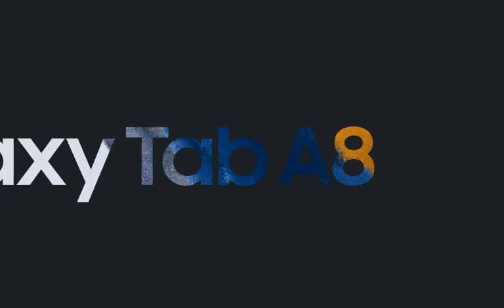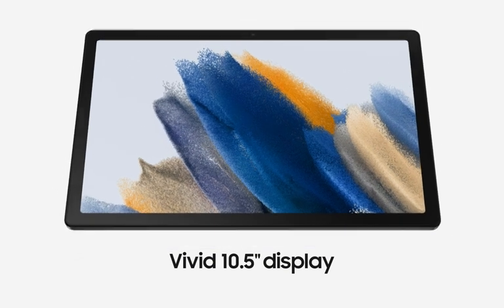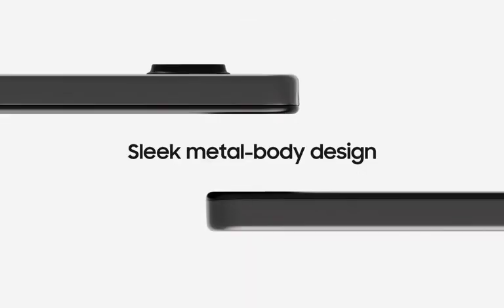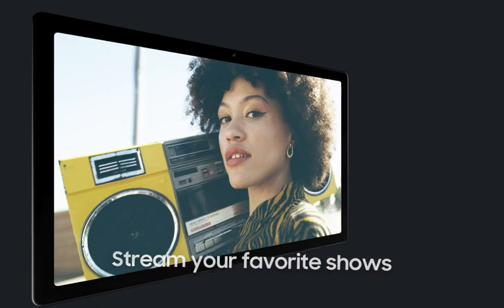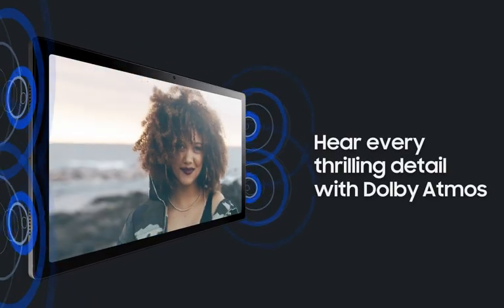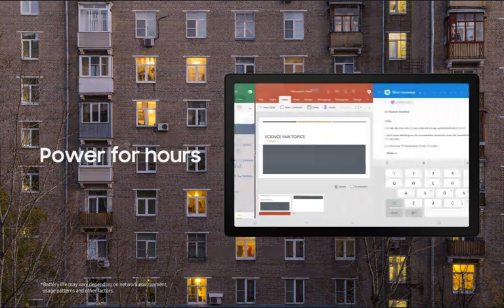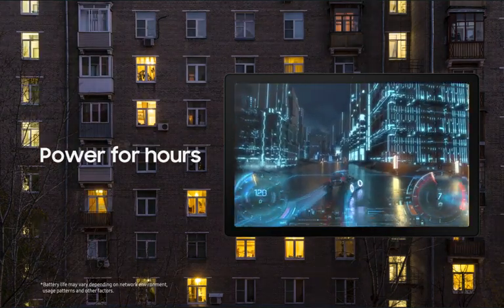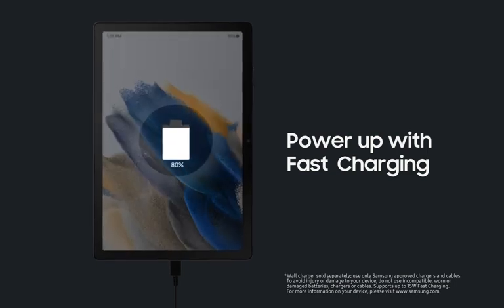SAMSUNG Galaxy Tab A8 10.5” 64GB Android Tablet, LCD Screen, Kids Content, Smart Switch,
your family is streaming or video chatting with friends, the Galaxy Tab A8 tablet brings out the best in every moment on a 10.5" LCD screen
Power and Storage for All: Get the power, storage and speed your family needs with an upgraded chipset and plenty of room to keep files — up to 128GB of storage; A long-lasting battery lets you go unplugged for hours to keep the family fun going
Charge Fast, Power for Hours: Go for hours on a single charge and back to 100% with the fast charging USB C port; Battery life may vary depending on network environment, usage patterns and other factors
Galaxy Ecosystem Experience: Open up a new world of convenient possibilities with the Galaxy ecosystem experience — your devices, including your phone, laptop computer, and tablet, all automatically talk to one another seamlessly
Your Notes, All in One Place: Do more with your notes with Galaxy connectivity that automatically syncs everything from to-do lists to school work, whether you’re on your tablet, phone or watch
Kids Digital Learning: Children can enjoy access to Samsung Kids, a library of safe and fun games, books and videos that are kid friendly and parent approved
Easiest. Transfer. Ever: No matter what operating system you're using, Smart Switch makes it a breeze to move your data and favorite files in three easy